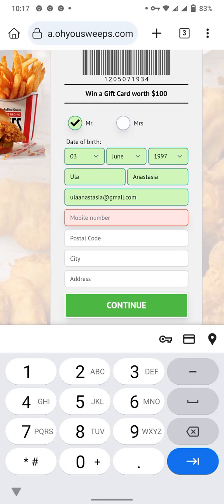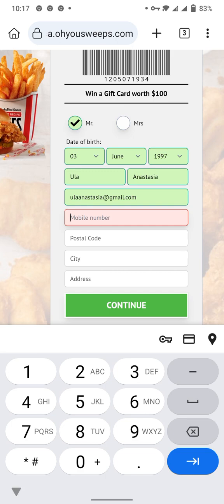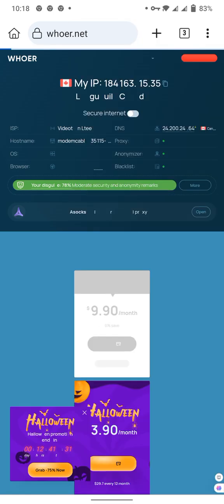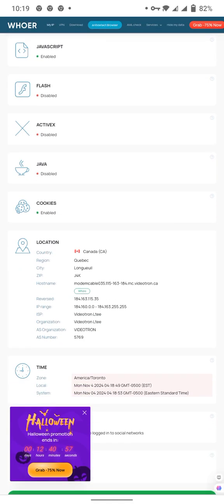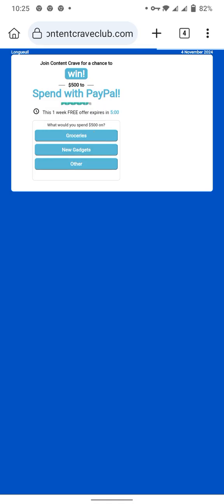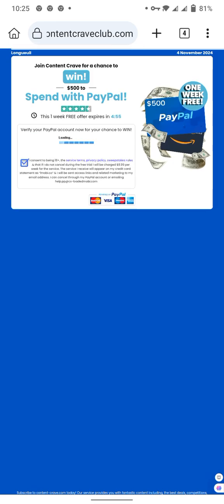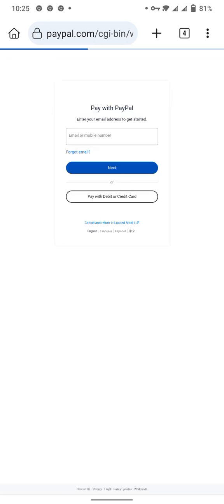MAKE $36.99 With These Converting Offers in Canada on CPAGrip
Are you tired of struggling to make money on CPAGrip in Canada? Look no further! In this video, we'll be sharing some converting offers that can help you earn an additional $36.99 in revenue. So, what are you waiting for? Watch now and start making money with CPAGrip in Canada today!

Make Money Easily Online with Cost Per Lead/Cost Per Click and Cost Per Action...

(Storyweavers: Folktales, Fairytales and Folklores)

RSI STRATEGY (Relative Strength Index) Make Money Online Easily

Individual results may vary. The fact that I have made a specific amount of money from these websites does not mean that you too can make the same amount of money.

You might make more or less, it all depends on experience, determination, and a lot of other things.

Please do your own research before making any critical decisions.